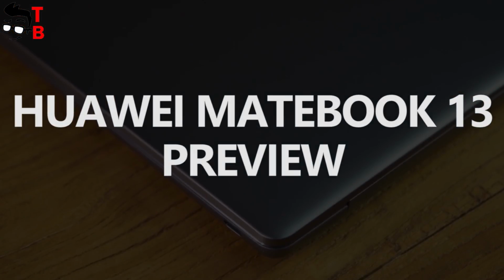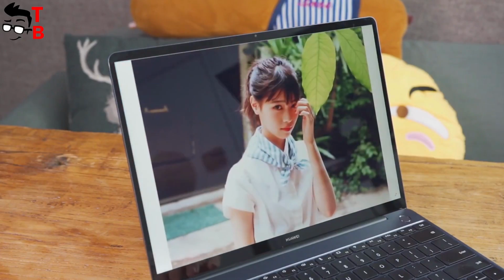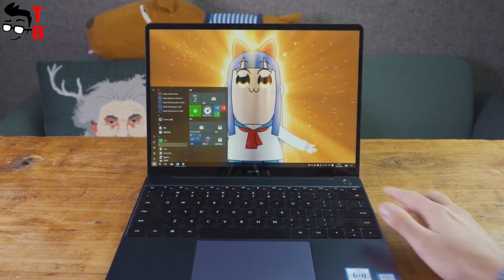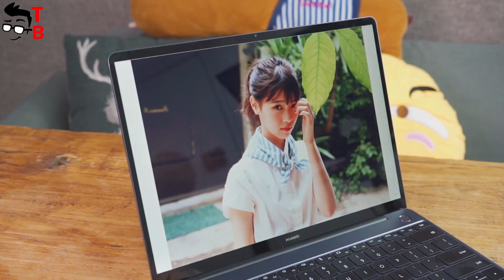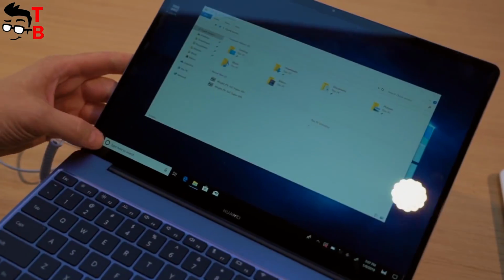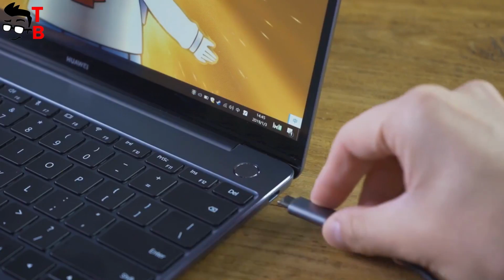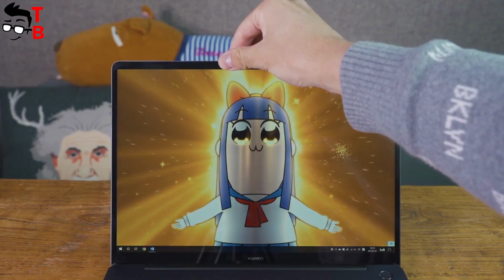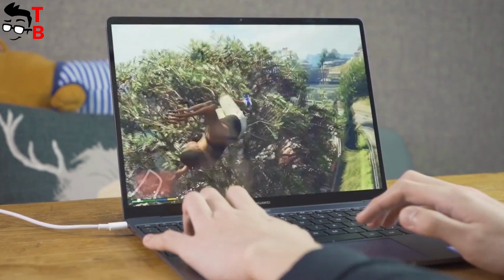Huawei MateBook 13: This Should Be Your Next Laptop in 2019! PREVIEW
Watch our first video about Huawei MateBook 13. We review its specs and features. The laptop has premium features, such as 13.3-inch 2K display, metal case, fingerprint reader, NFC, Intel 8th generation processor, 8GB RAM and 256GB of SSD, as well as very attractive price - only $799.99.

🔥 Buy Huawei MateBook 13:
Price: $799.99 - FLASH SALE
🔥 Chinese New Year Deals (start on February 3)
- Chinese Lunar New Year Sale

Huawei MateBook 13 Specifications:
Display: 13.3-inch 2K resolution, 2160 x 1440 pixels, aspect ratio of 3:2, screen space of 88 percent, 100 percent sRGB color gamut and offers brightness of up to 300 nits
Processor: Intel Core i5-8265U Quad Core 1.6GHz up to 3.9GHz
Graphics: NVIDIA GeForce MX150 GPU
RAM: 8GB
Storage: 256GB SSD
Camera: 1MP
Battery: 42W, 3670mAh
Features: Dual-Fan cooler, 15 mins charge, fingerprint reader, Huawei Share function

Hashtags for searching